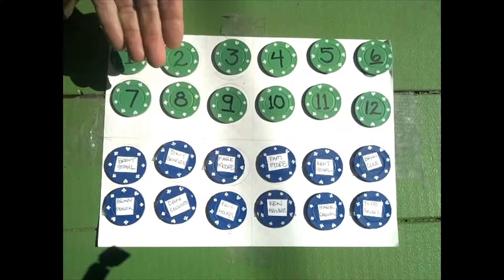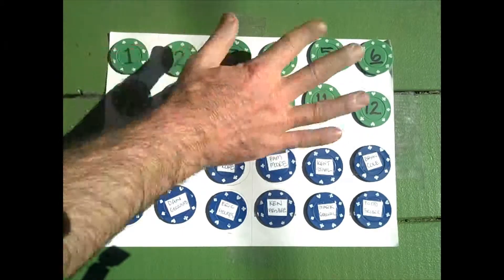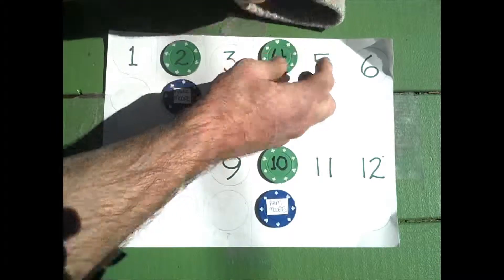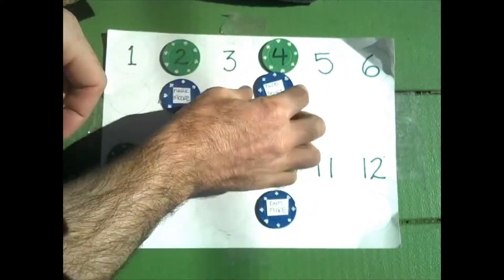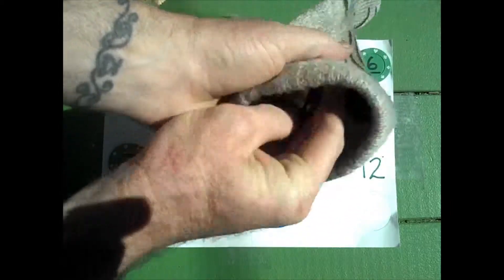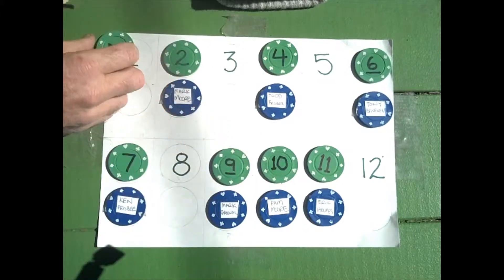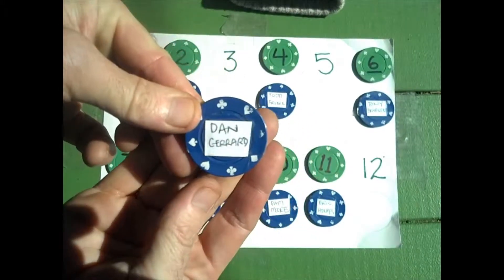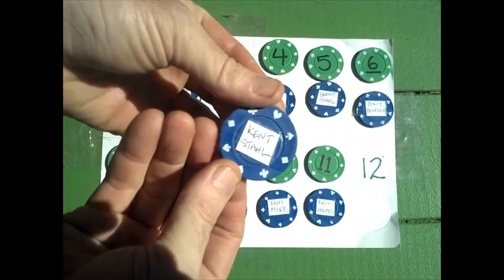The Seamus 2013 Draft Order Lottery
The hunt for the SFFL Cup begins right here. Good Luck.